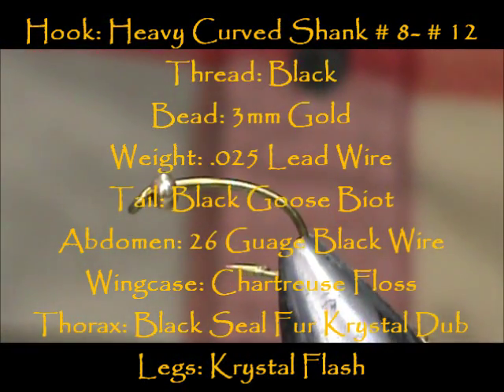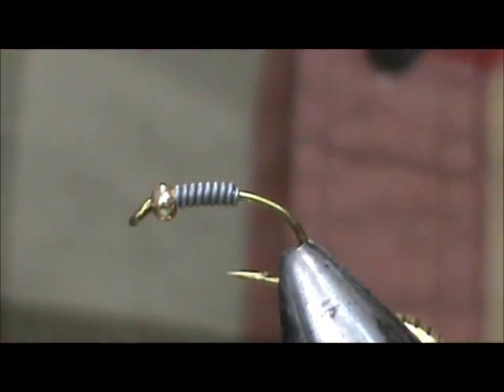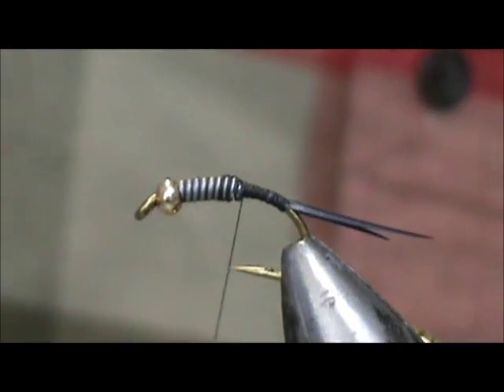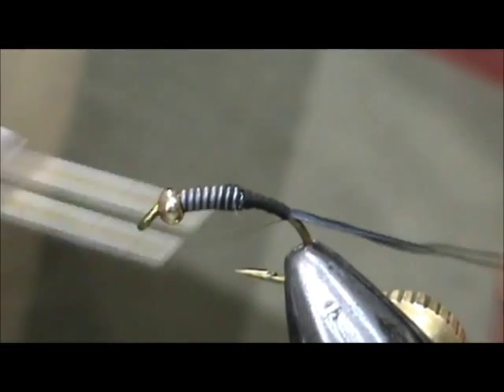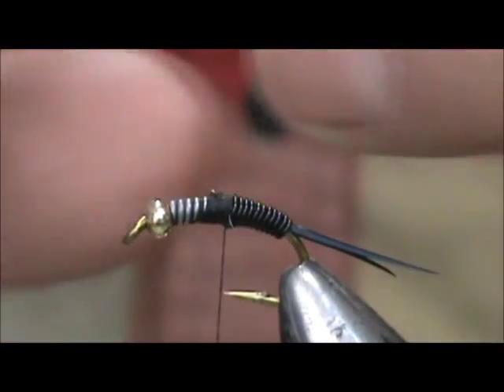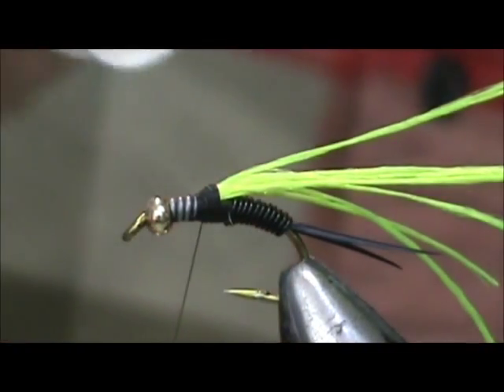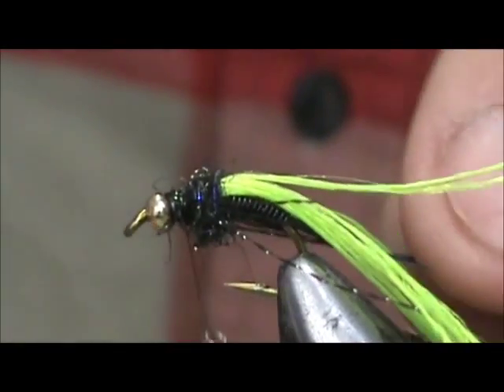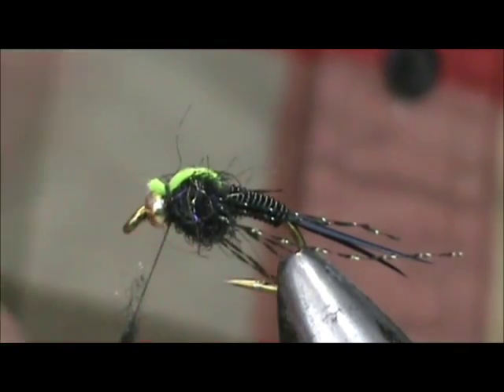Beginner Fly Tying a Black Steelhead Stonefly with Jim Misiura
Hook: Heavy curved shank #8 - #12
Bead: 3mm Gold
Weight: .025 Lead Wire
Thread: Black
Tail: Black Goose Biot
Abdomen: 26 Guage Black Wire
Wingcase: Chartreuse Floss
Thorax: Black Seal or Krystal Dub
Legs: Black Krystal Flash